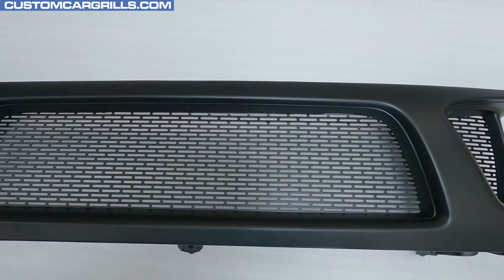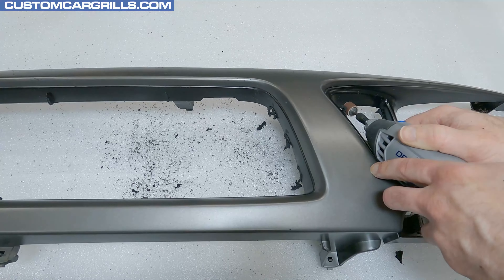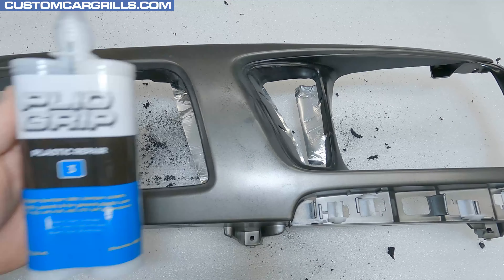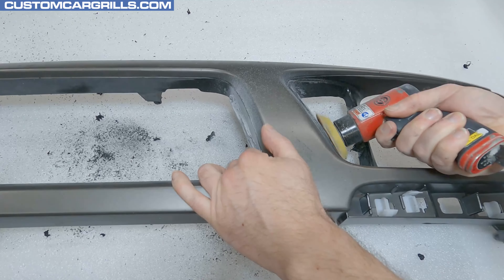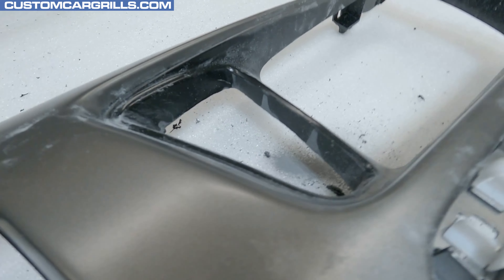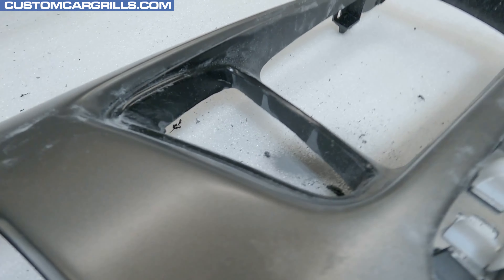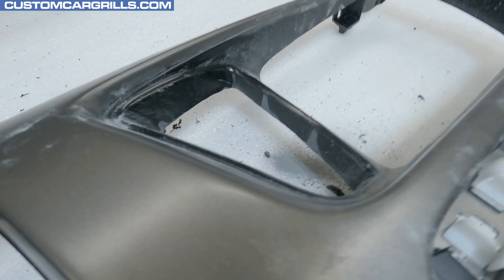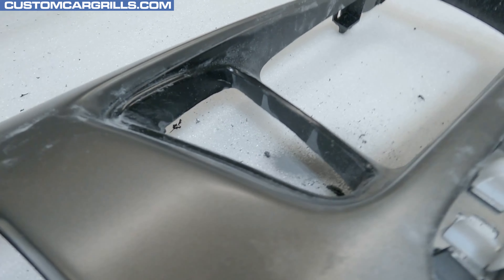Toyota Tacoma 1995-1997 Mesh Grill Installation How-To by customcargrills.com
Looking to make a satoshi style grille for your 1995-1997 Toyota Tacoma?  We got you covered with this how-to installation video that shows owners how to make their own custom grille using our pre-cut and pre-bent mesh piece.

0:00 Intro
0:20 Cutting
1:23 Sanding
2:30 Repair
4:41 More Sanding
5:35 Bondo
6:24 Even More Sanding
7:28 Painting
8:34 Mesh Set
9:30 Mesh Install
11:45 Completed Grille